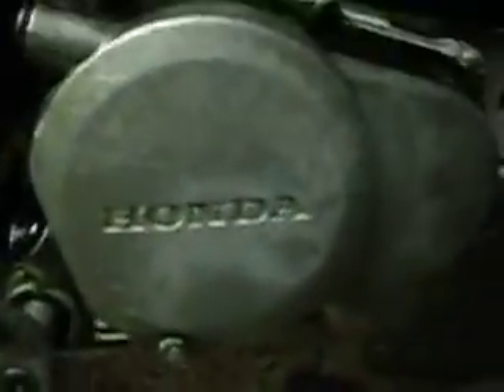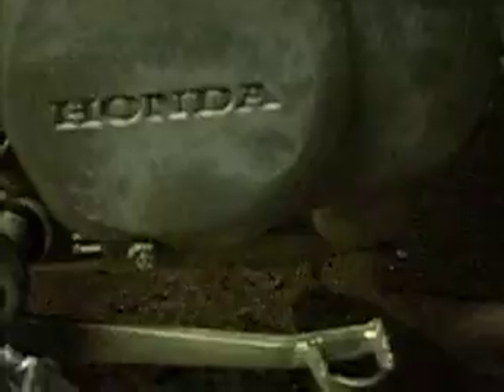2002 xr 80r cold start after rebuilding the clutch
this is just after we rebuilt the clutch and changed the oil